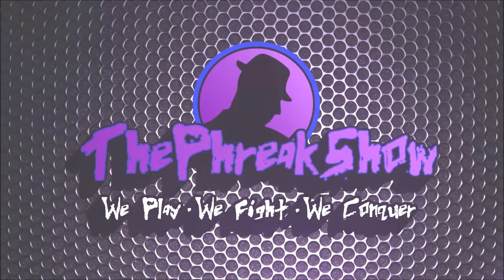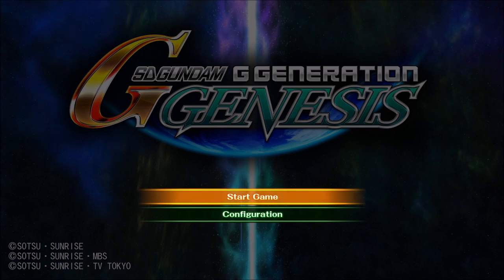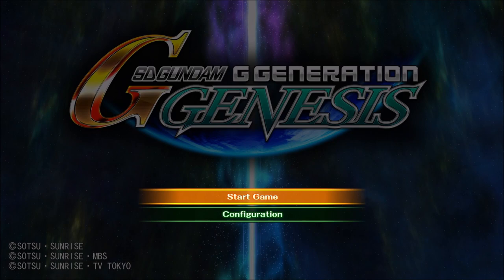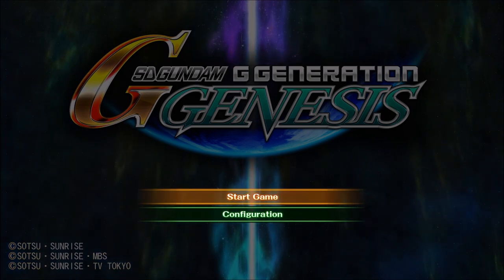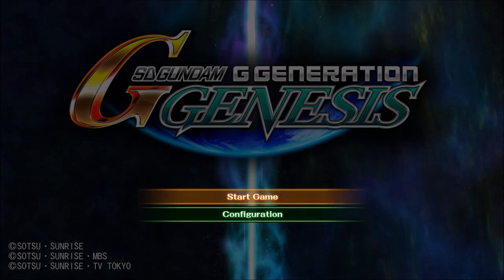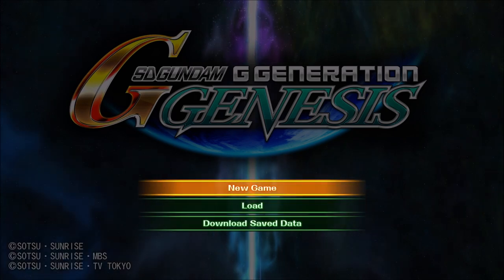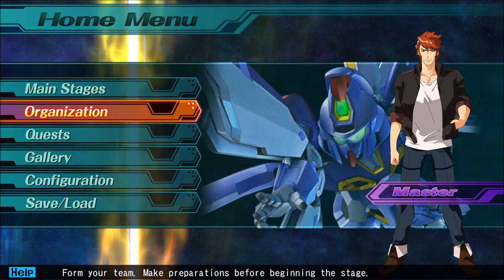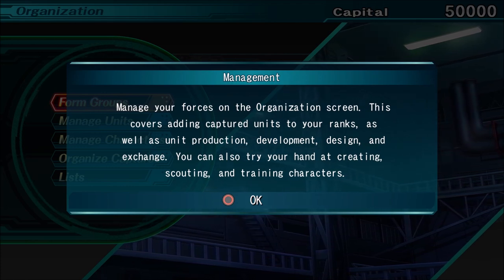Let's Play SD Gundam G Generation Genesis (PS4) - Part 1 - Universal Century!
Let's Play SD Gundam G Generation Genesis!  I absolutely loved Cross Rays and went out of my way to track down and order a copy of SD Gundam G Generation Genesis!  While I might prefer Genesis, this is still fantastic and I'm absolutely thrilled to have more to play!  We start anew at the very beginning of Mobile Suit Gundam!